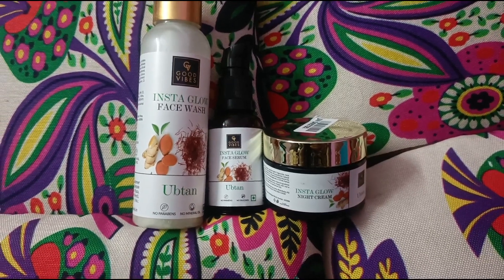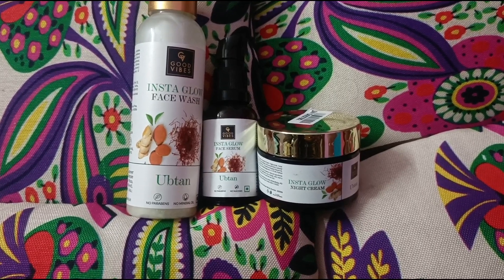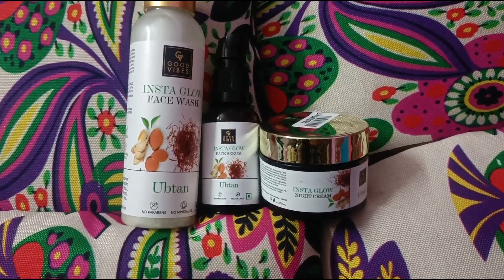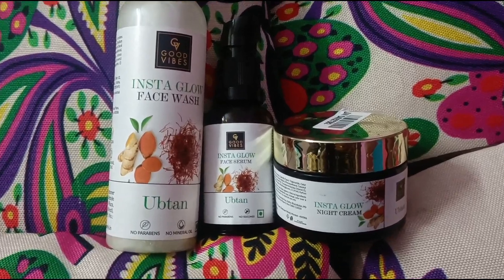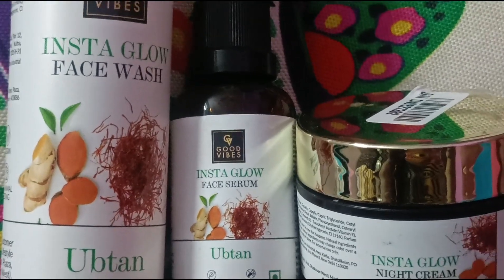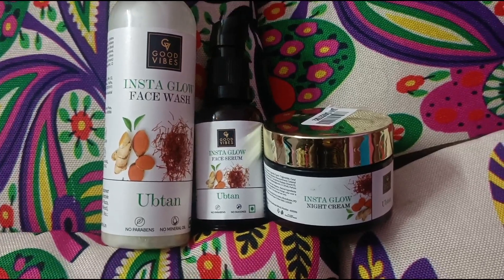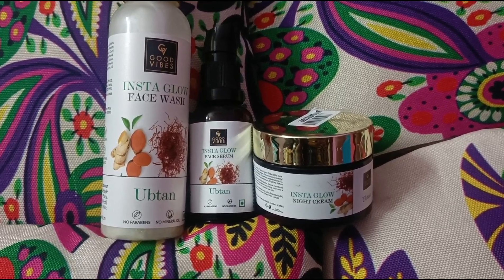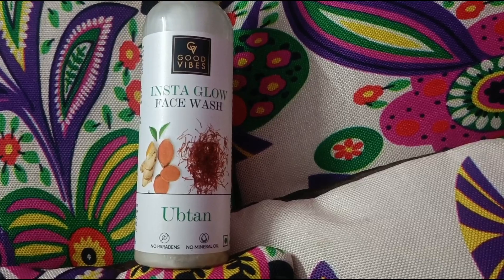Night Care Routine For Winters | Glam & Shine